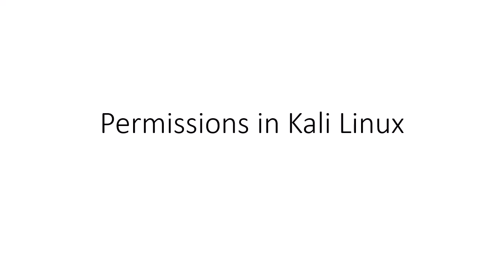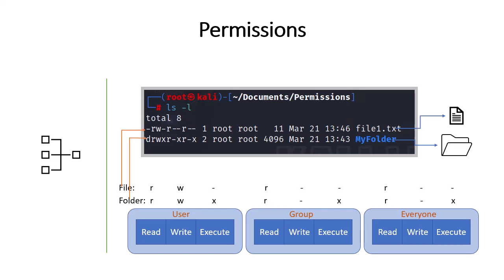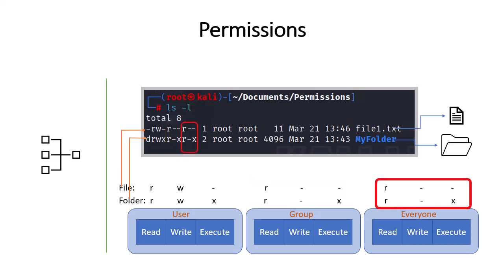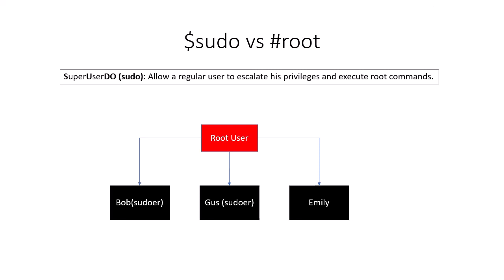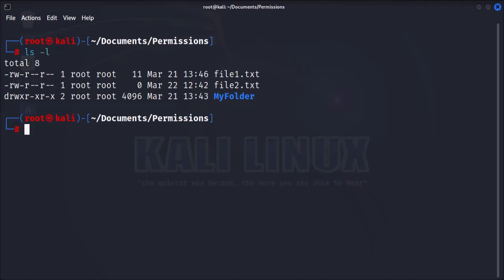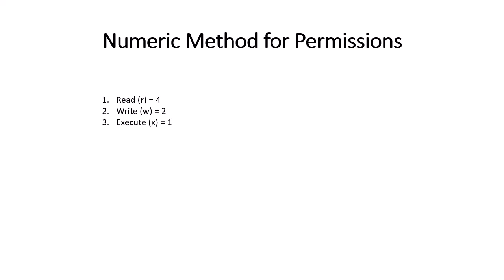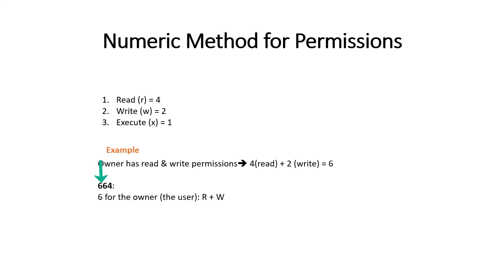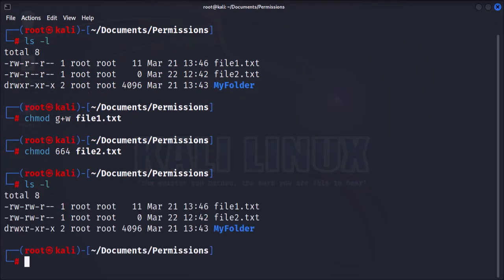Beginners Guide to Kali Linux Part 12 - Files and Folders Permissions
In the world of ethical hacking and penetration testing, understanding how to secure or alter file and folder permissions is a must-know skill. This video tutorial dives deep into the power and flexibility of the chmod command in Kali Linux.

🎥 What's Inside:
📖 Understand what file and folder permissions mean in a Linux environment.
🛠️ Master the chmod command, its syntax, and its variations.
🤔 Discover real-world scenarios where chmod is your go-to command.
🕵️‍♀️ Learn how to assess and modify permissions to strengthen your cybersecurity measures.

This tutorial is geared towards both newcomers in the field of ethical hacking and seasoned penetration testers who wish to solidify their understanding of Linux permissions.